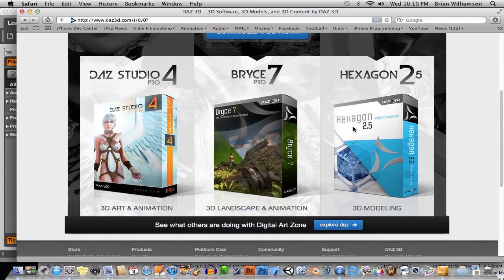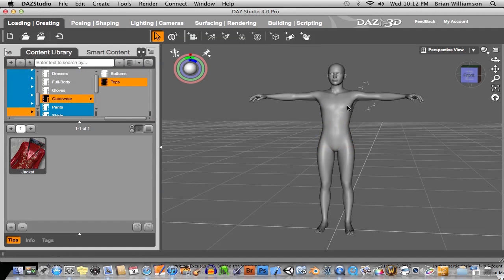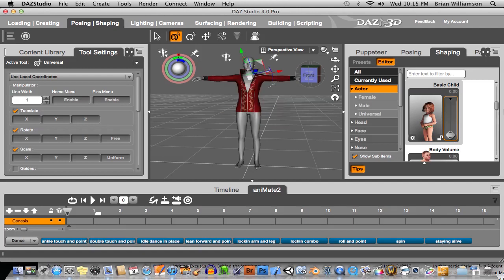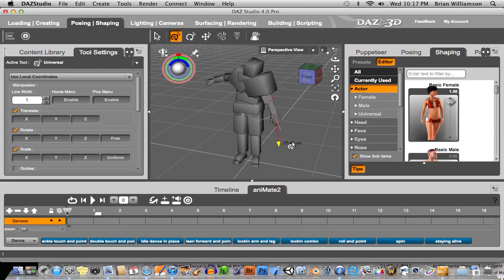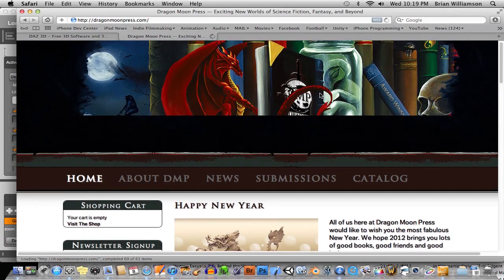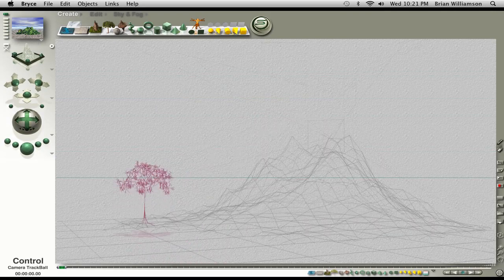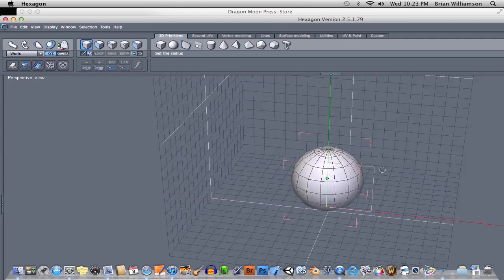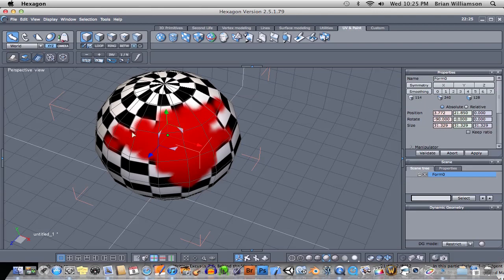DAZ Free Software Announcement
This video covers the announcement by DAZ 3D that 3 of their software packages have gone free, and gives an overview of each application.